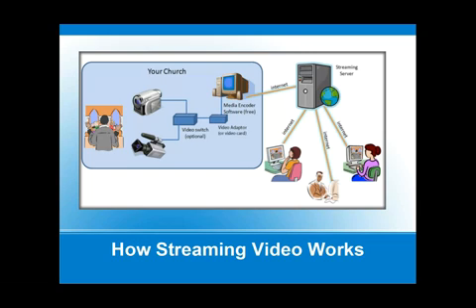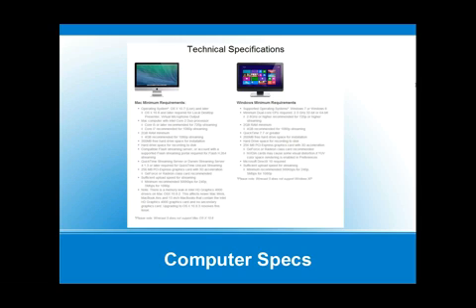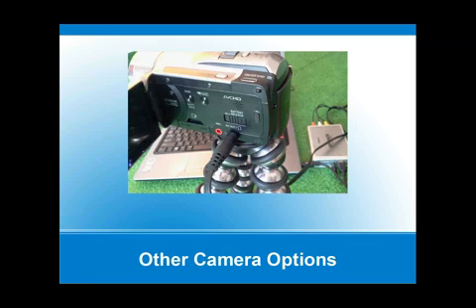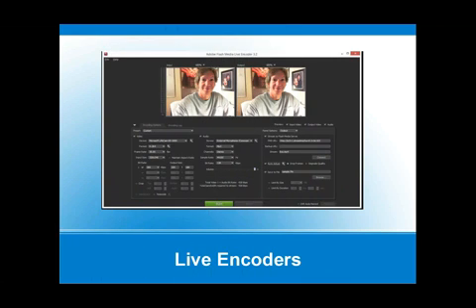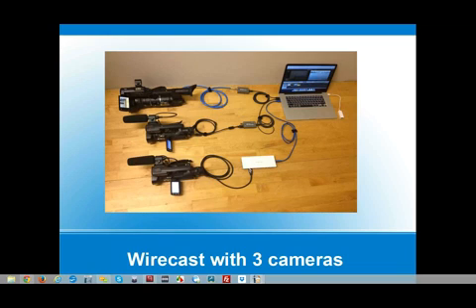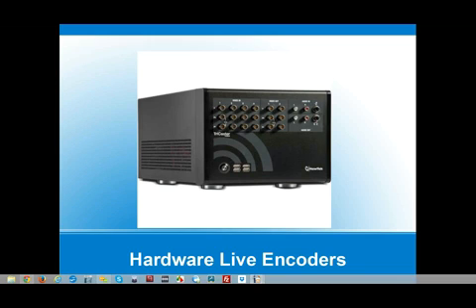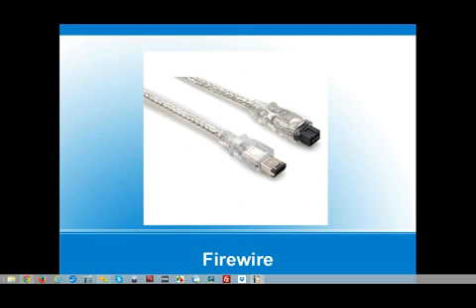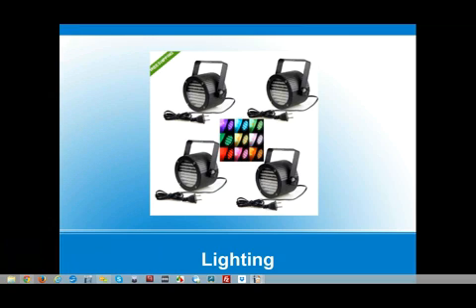Streaming 101 Webinar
Phil Thompson and Steve Lacy host a Streaming 101 Webinar, the basics of streaming video.